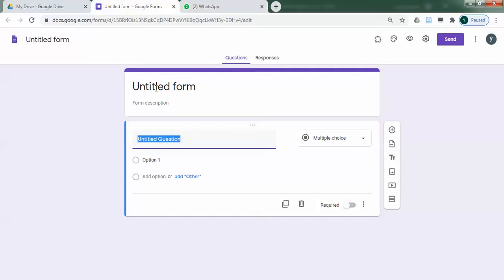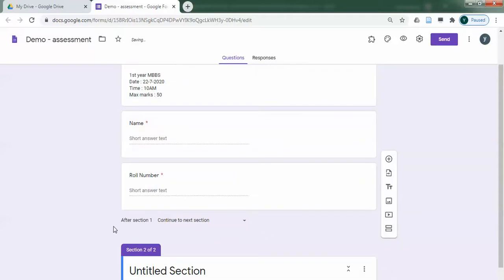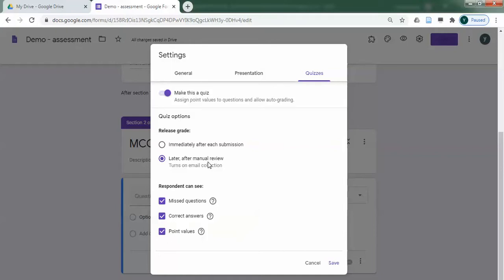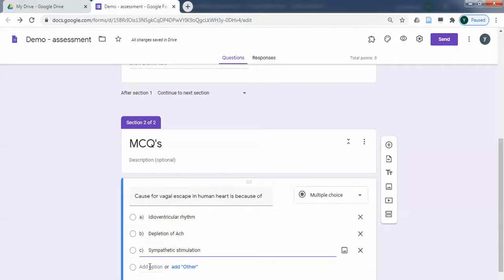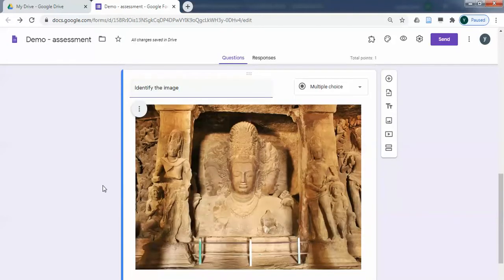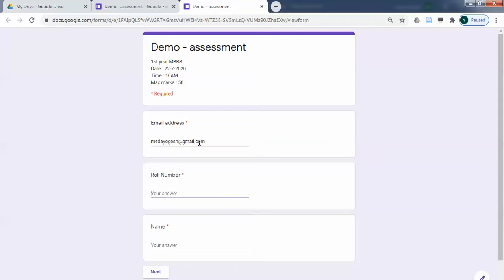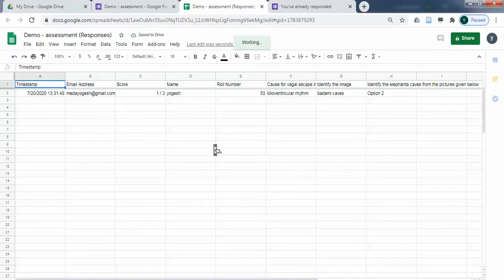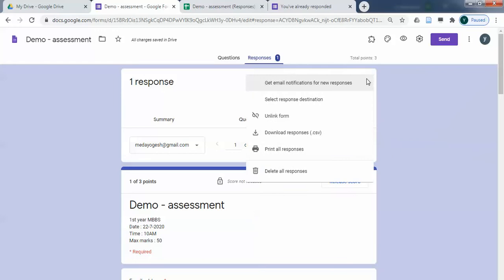how to use google forms for assessment